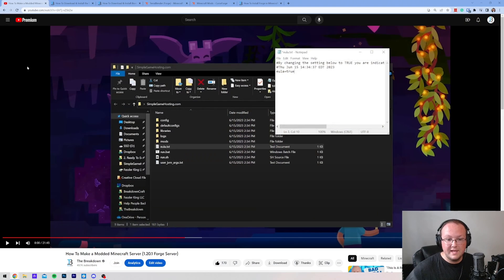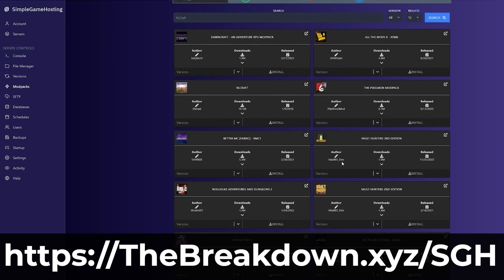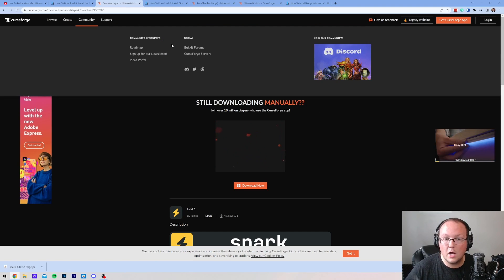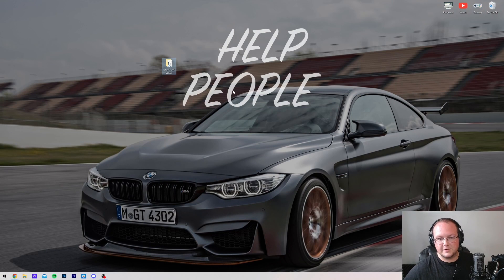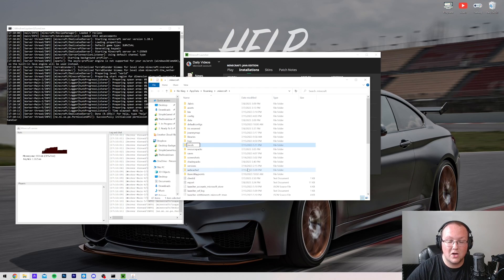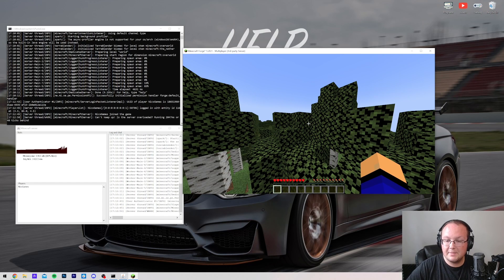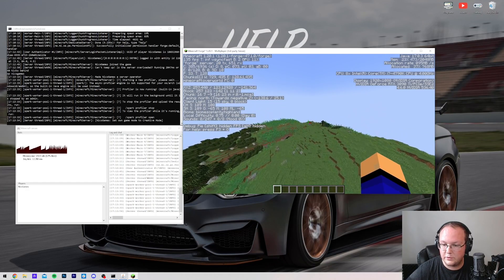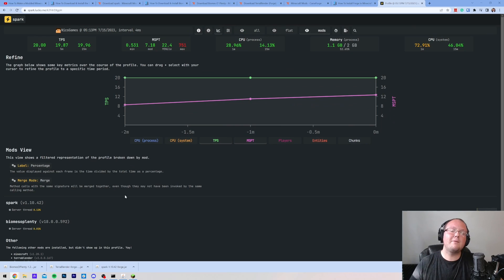How To Add Mods to a Minecraft Server (1.20.1)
How can you add mods to a Minecraft server in 1.20.1? Well, in this video, we go over exactly how to get Minecraft server mods in 1.20.1. From where to go in order to create a modded Minecraft server to then how to download and install mods on a Minecraft server in 1.20.1, this video covers it all!

Start your 24-hour modded 1.20.1+ Forge server with SimpleGameHosting in under 5 minutes!

About this video: If you want to add mods to a Minecraft server in 1.20.1, this is the video for you. It goes over everything including how to download Minecraft mods that are server compatible, how to install then mods on your Minecraft server, and even how to ensure that you can join the server by adding the mods locally as well. Truthfully, everything is covered.

With that being said, why would you want to add mods to a server in 1.20.1? Well, with mods you can truly make changes to your Minecraft server. From adding new biomes and tools to complete new dimensions and mobs, the options are endless with mods on your server.

First things first, you will need to make a Forge server in Minecraft 1.20.1. We have a complete guide on how to create your own Forge server in the description above. It covers everything you need to know about making a Forge server in order to get 1.20.1 Minecraft mods.

Once you have your Forge server up and running, you will need to download mods for your server. We are going to be getting Biomes O’ Plenty and Spark in this video, but most mods as long as they are for Forge and the 1.20.1 version of Minecraft. We also have a link to CurseForge in the description above that will be where you can see thousands of different Minecraft mods to choose from.

With your mods downloaded, open up the server folder/directory. This is where all of your Forge server files are. In this folder, you will have a “mods” folder. Drag-and-drop the mods you downloaded into this “mods” folder on your server. Then, select all the mods and copy them.

Why did you copy the mods because you now need to open the Minecraft Launcher, click “Installations” at the top, hover over your Forge installation, and click the folder that appears. Then, open your mods folder and paste the mods here.

Everyone who joins a modded server must have the mods installed in their local mods folder in addition to them being installed on the server. There is no way around this unfortunately. That means any of your friends who join your modded server need the mods installed locally as well.

At this point, though, restart or start your server, and the mods will be active. It’s that easy to add mods to a Minecraft server in 1.20.1. When you join the server, you will be able to start playing with the mods on your server.

Nevertheless, that is how to get mods on a Minecraft server in 1.20.1. If you have any questions about downloading mods for a Minecraft server, let us know in the comments. We will try our best to help you out.

It really helps us out, and it means a ton!